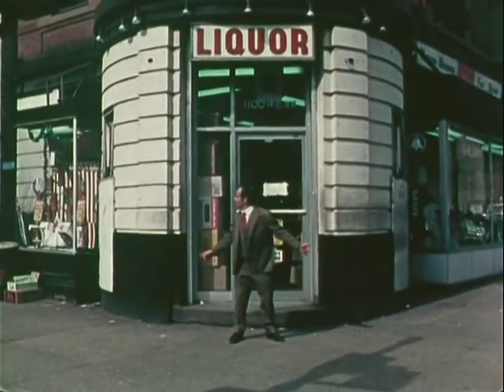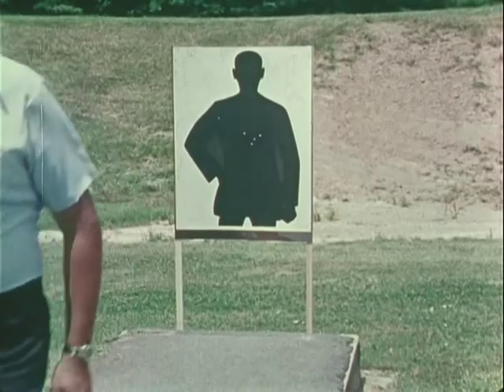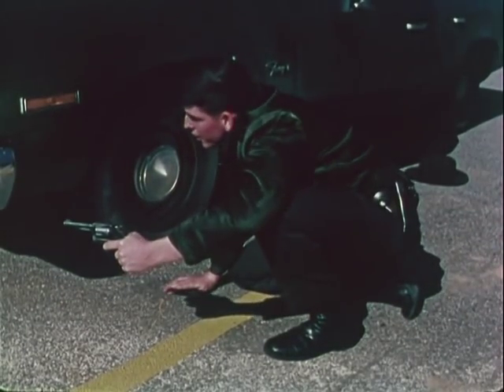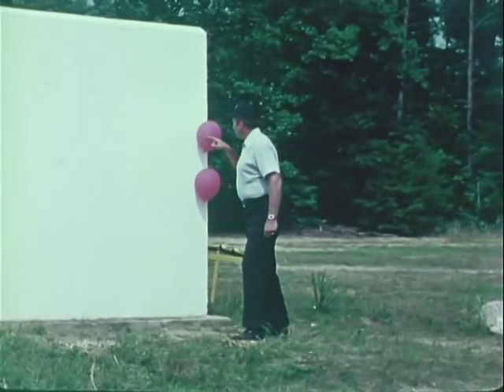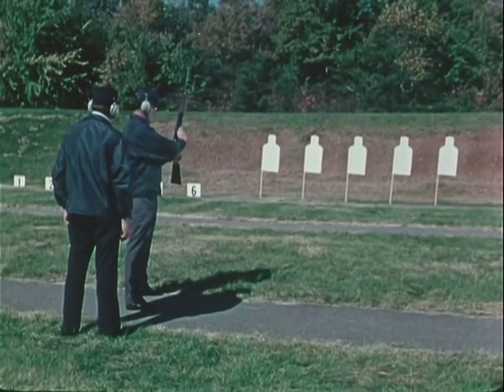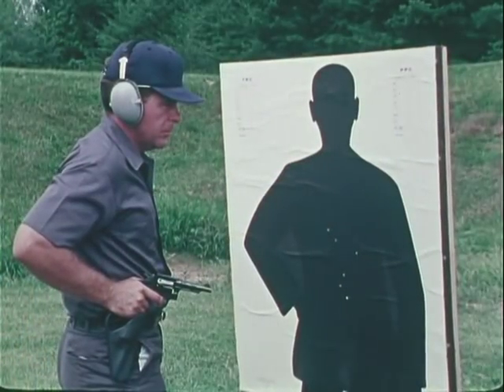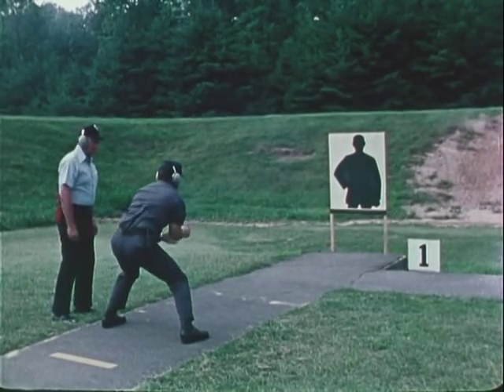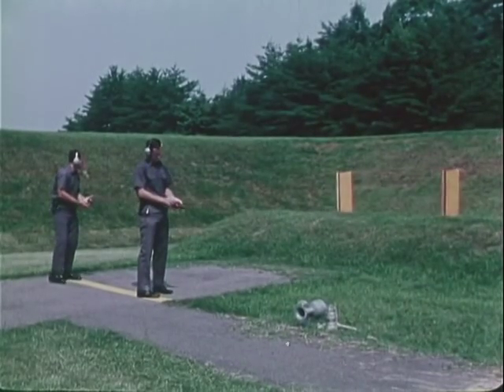SHOOTING FOR SURVIVAL, ca. 1960 - ca. 1969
SHOOTING FOR SURVIVAL, ca. 1960 - ca. 1969 - National Archives and Records Administration   - ARC Identifier 12080 / Local Identifier 65.7 - Department of Justice. Federal Bureau of Investigation. (1935 - ).  TRAINING FILM: Basic rule for survival against hostile fire is to take cover. Defensive firearms training that includes technical skills and target practice survival skills for law enforcement agents. Scenes of agents taking cover and scenes of target practice are shown throughtout.